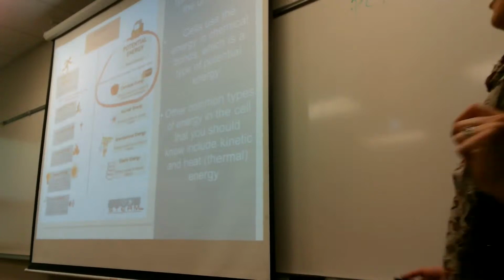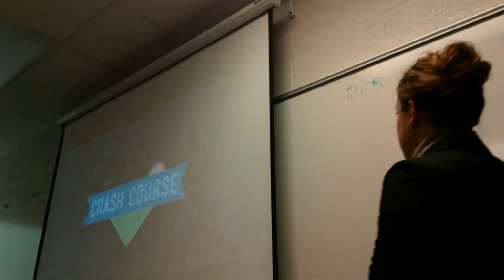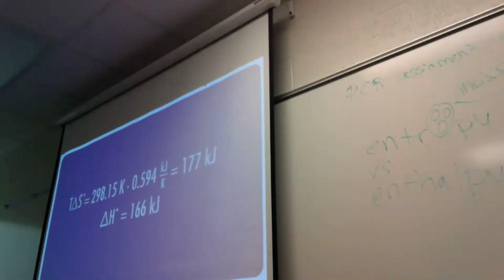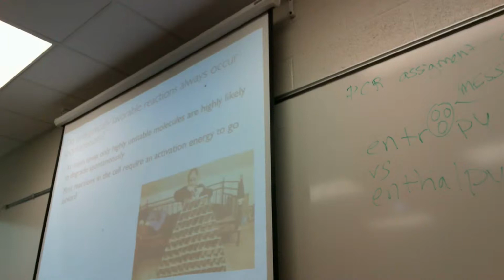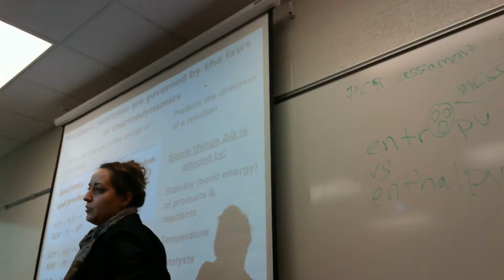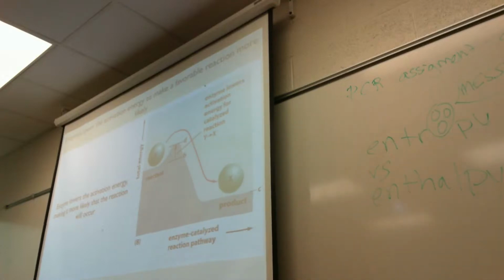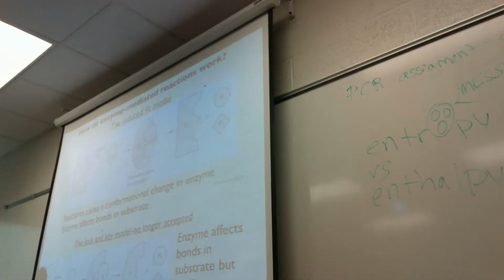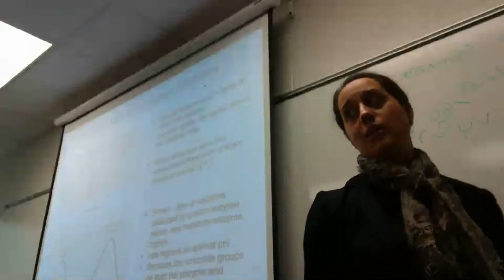Oct 29 MXCC Thermodynamics and energy